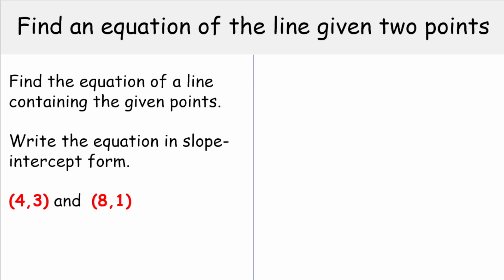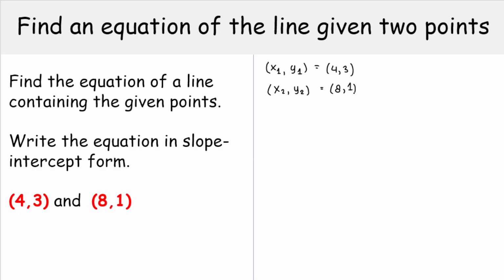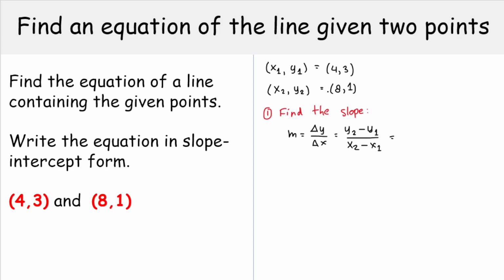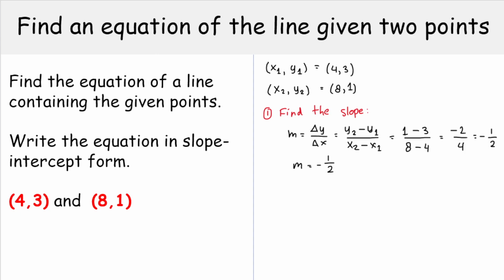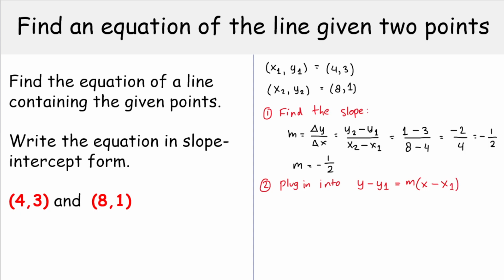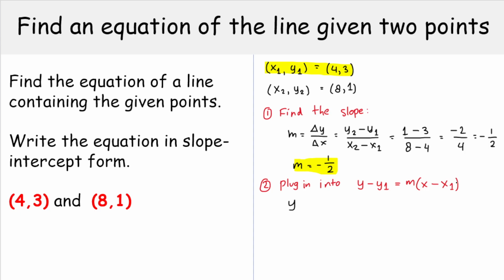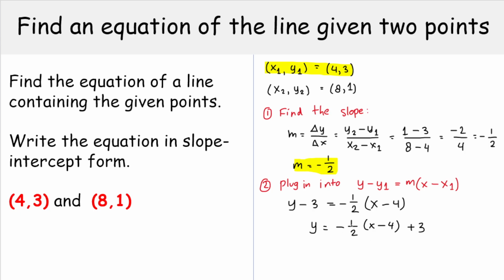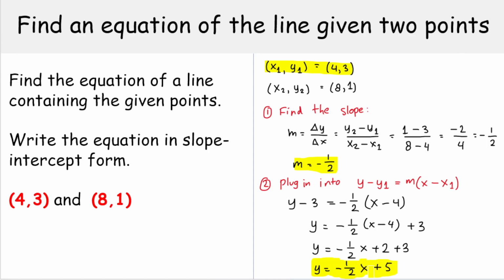OpenStax College Algebra | Chapter 4.1 Linear Function | Write the equation in slope-intercept form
⚡ OpenStax College Algebra | Chapter 4.1 Linear Function | Write the equation in slope-intercept form | Algebra

A clear, step-by-step algebra problem walkthrough — perfect for algebra course homework and exam preparation this semester.
Find the equation of a line containing the given points. Write the equation in slope-intercept form.  (4,3) and (8,1)